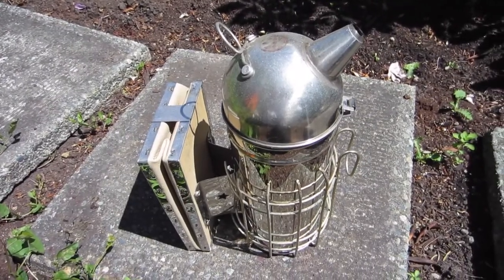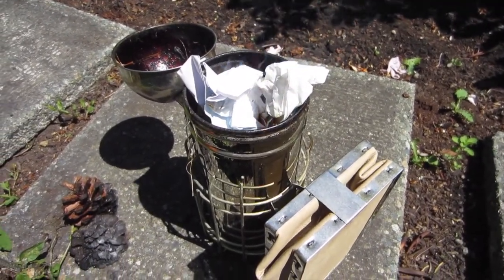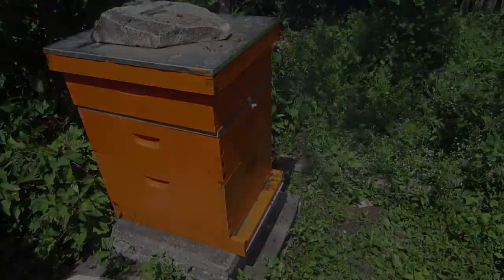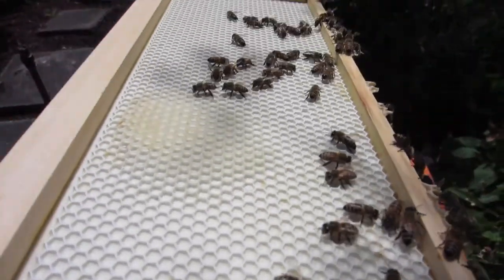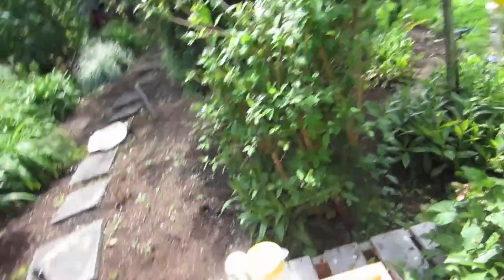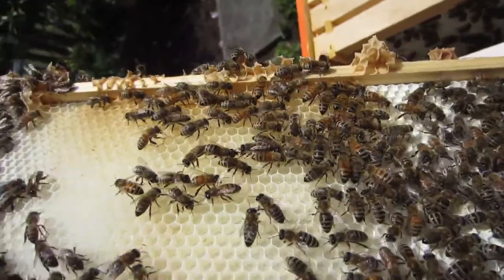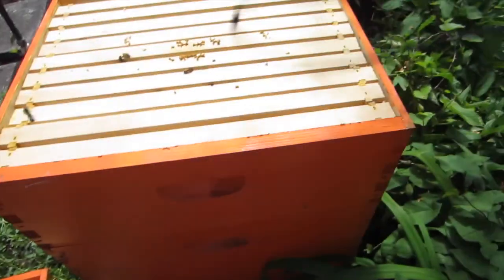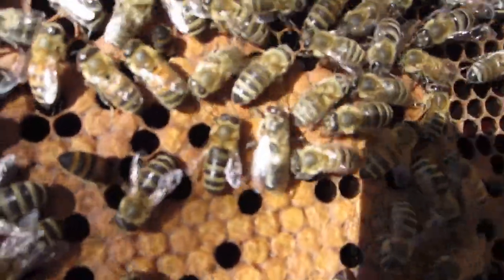Inside My Hive with James Eke episode 2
James Eke takes a look into his hive in this video of his efforts to learn about urban beekeeping and to help out the honeybee. Eke is an amateur beekeeper on Vancouver Island in British Columbia, Canada.